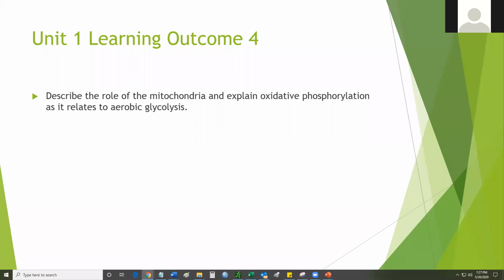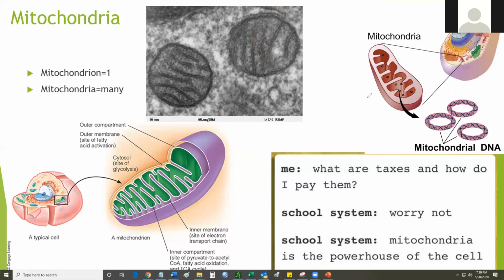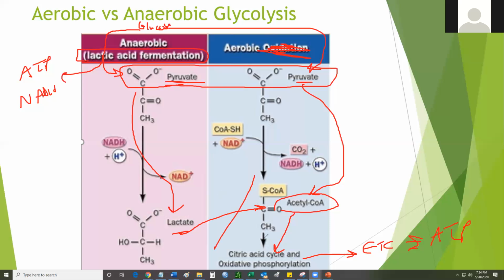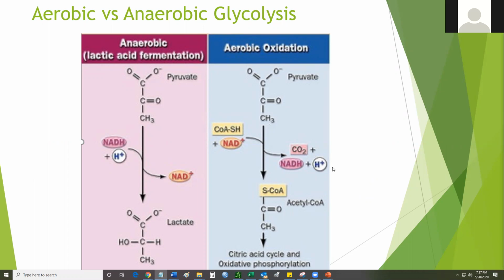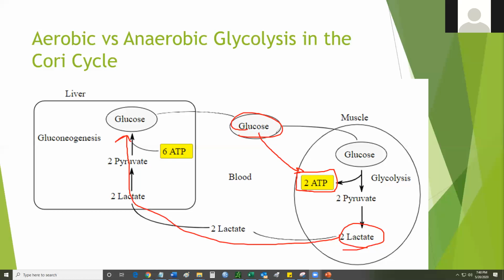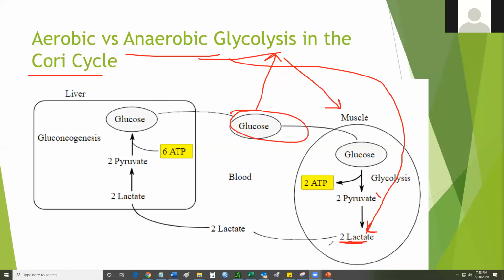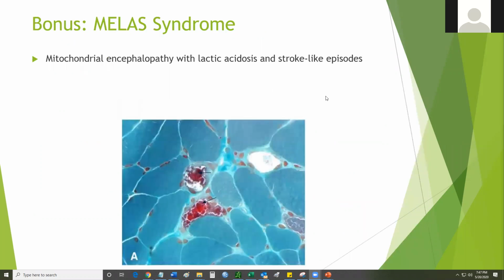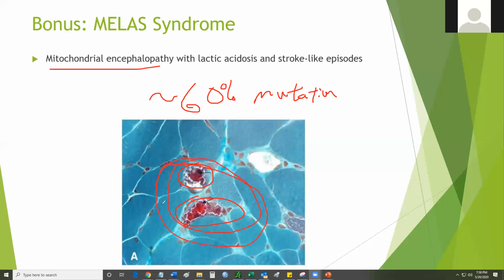Park University FW250 Exercise Physiology Unit 1 LO4 Metabolism Mitochondria Oxygen Phosphorylation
Unit 1 Learning Outcome 4:
Describe the role of the mitochondria and explain oxidative phosphorylation as it relates to aerobic glycolysis.

Exercise Physiology: Integrating Theory and Application
Authors: William J. Kraemer PhD FACSM; Steven J. Fleck PhD; Michael R. Deschenes PhD
Edition: 1 Har/Psc
Publisher: LWW
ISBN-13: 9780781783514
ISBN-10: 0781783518